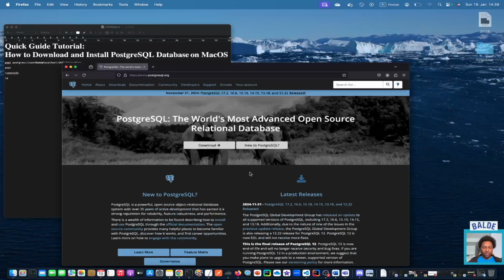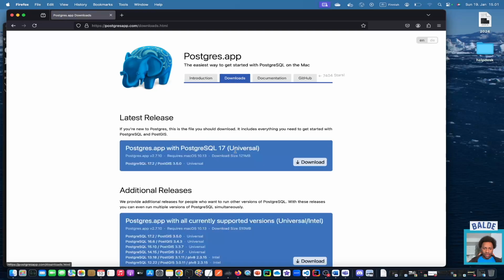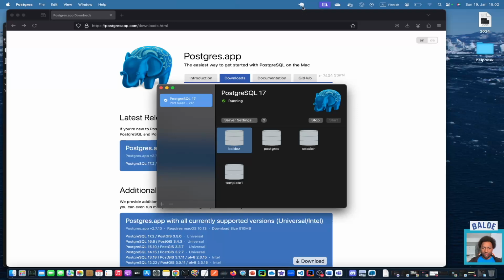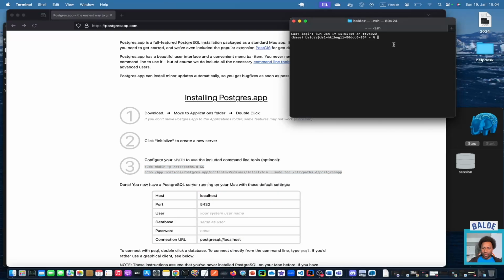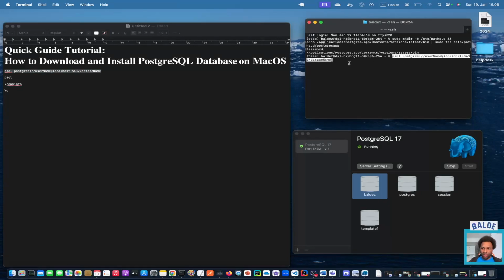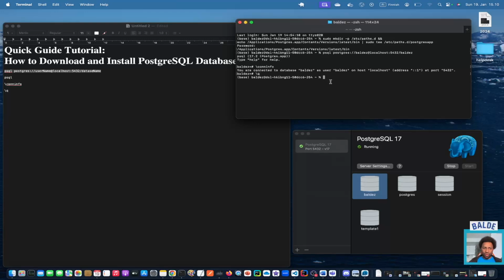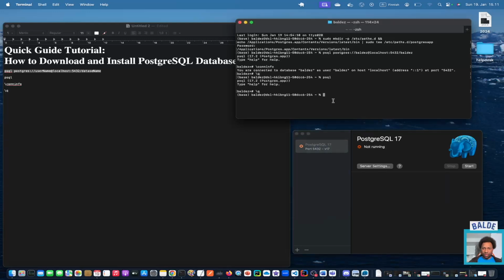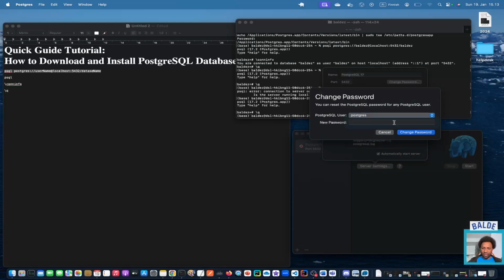How to Download and Install PostgreSQL on MacOS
Terminal commands:
psql postgres://userName@localhost:5432/dataseName
psql
\conninfo
\q